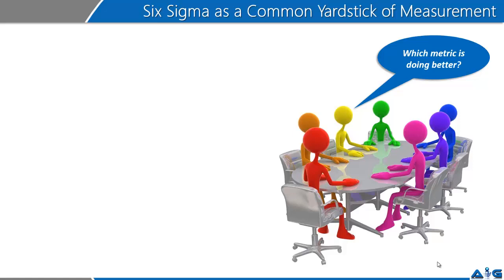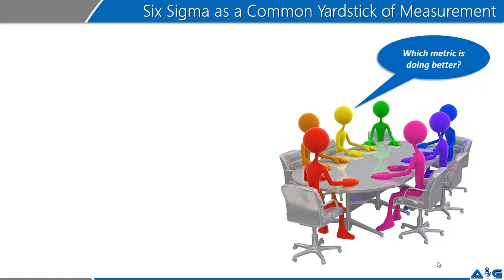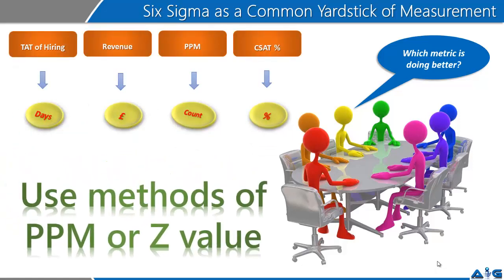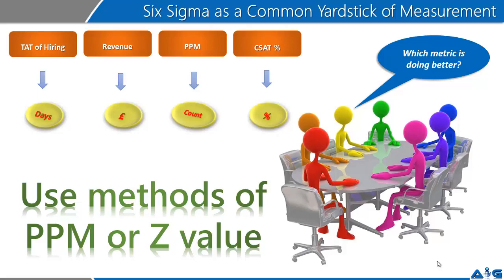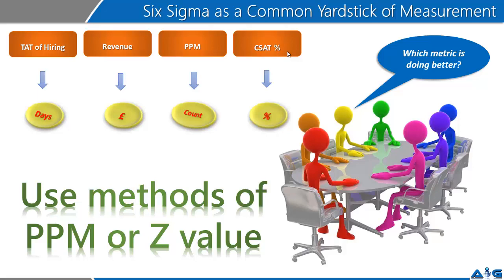Videos on Six Sigma Overview 4 by Advance Innovation Group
This video from Advance Innovation Group is in continuation of the previous videos offering a basic overview of Six Sigma. Six Sigma as a Common Yardstick of Measurement for various Business Processes: - While organizations have multiple metrics of measurement of Business processes, the comparison becomes impossible. Usage of Six Sigma methods of calculation like DPMO, PPM, Z score for measurement of business processes is something useful as the metric performance becomes comparable.
DMAIC problem-solving methodology can bring significant improvements processes that is using the Six Sigma methodology and tools. The method offers a five step plan which offers organizations a roadmap to follow so that problems can be resolved using a structured methodology.
It is advisable that you listen to the other videos for this topic for better understanding of the subject.